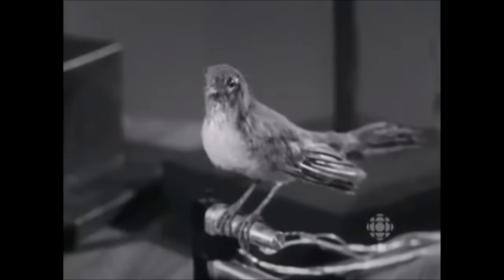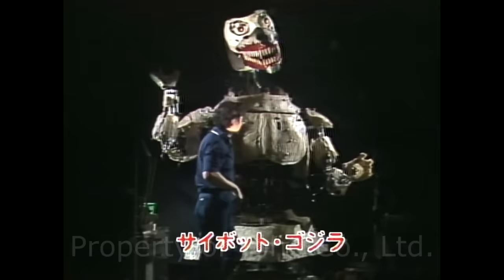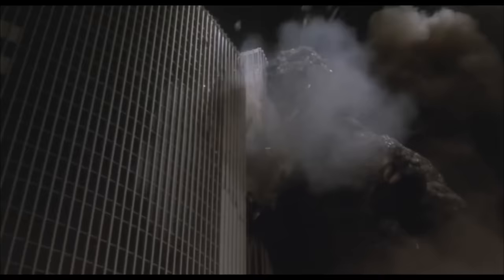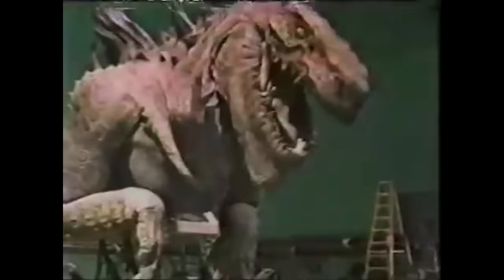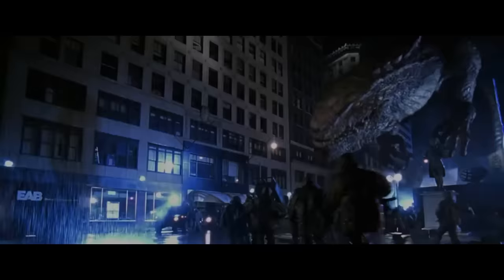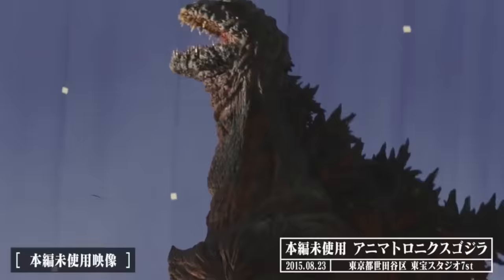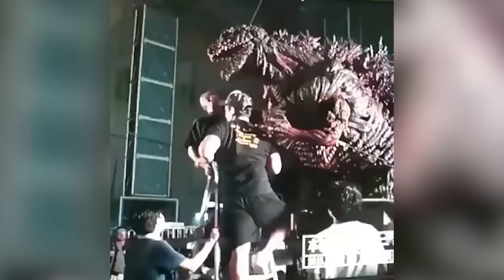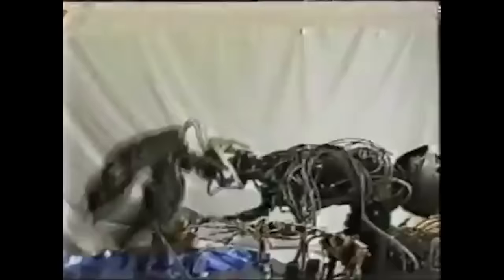Godzilla Animatronics Evolution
Godzilla vs King Kong is coming really soon so honoring that today we're going to explore the evolution of Godzilla Animatronics.

Chapters

0:00 Intro
0:19 Godzilla Origins
1:33 Cybot Godzilla
4:22 Godzilla 1998
7:20 Shin Godzilla